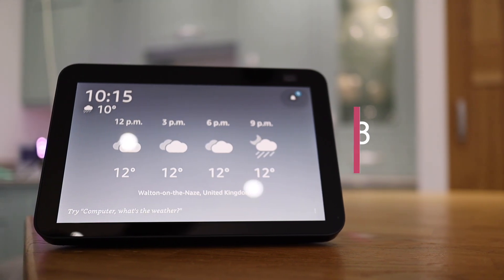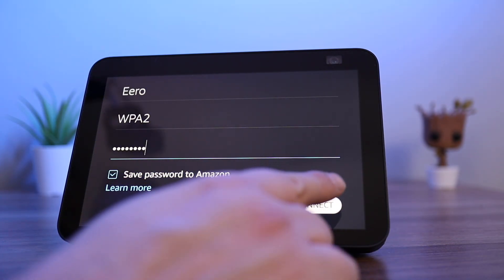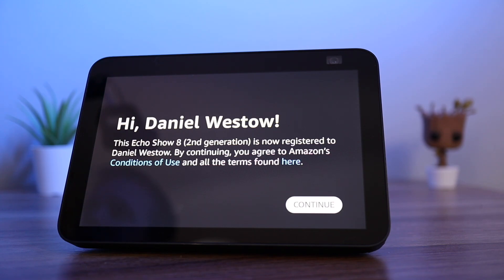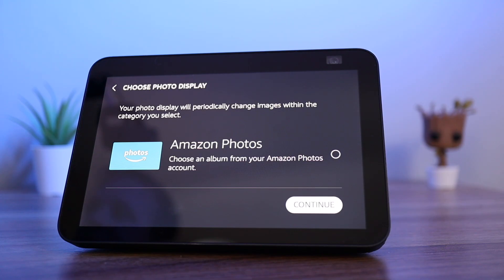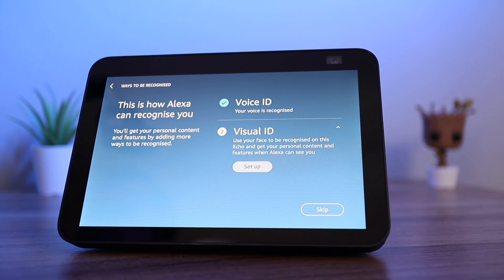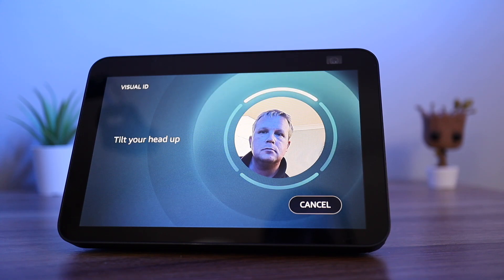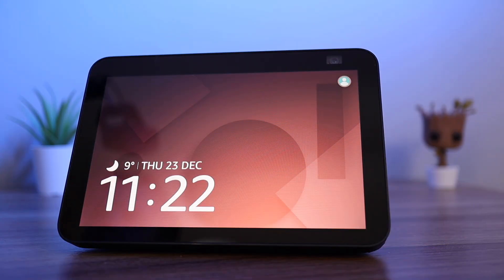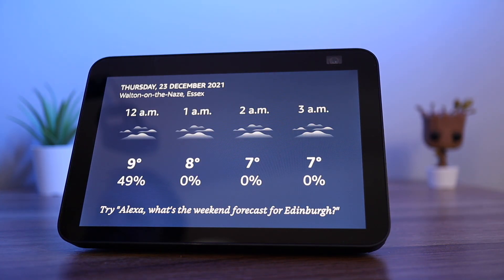How to Set up the Echo Show 8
In this video I am going to show you how easy it is to set up your Amazon Echo Show 8.
This demonstration is on the 2nd Generation Echo Show 8. But it will work with the Echo Show 5, Echo Show 10 and even the new Echo Show 15.

Once you have unpacked it you need to plug it in and turn it on.
After a while a screen will appear saying the the echo is getting your device ready.

It will then ask you to select your device language.

You will then need to select your wifi network and enter the password.

Press connect and it will connect the echo show to your network.

You will then need to enter your amazon account log in details

You should now open a web browser on your phone tablet or pc and go and enter the code displayed on the screen.

Sign into your amazon account and enter the one time password when prompted.

You should now enter the code displayed on your echo to register your device

Your echo show now display a welcome screen.

Press continue

Enter your time zone

Confirm your address. This allows the echo to give you localised information such as the weather and traffic information.

Select the room the echo is located in.

You can now name the device.

You can now choose to link your amazon photo account if you want to view your photos on the shows display.

You can now set up profiles for any family members so the echo knows how is talking to it.

You can set up voice and visual id for each person.

You can also allow any members of your house to view the camera feed from the echo at any time.

You are now set up and ready. Press done

After a short while the screen will appear with some information cards.

The first thing I like to try after setting it up is asking for the weather.